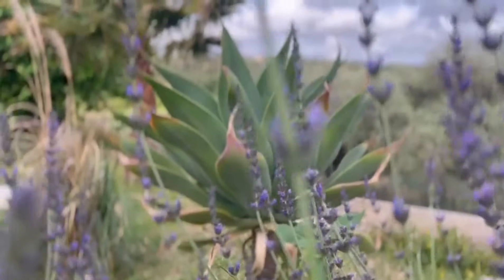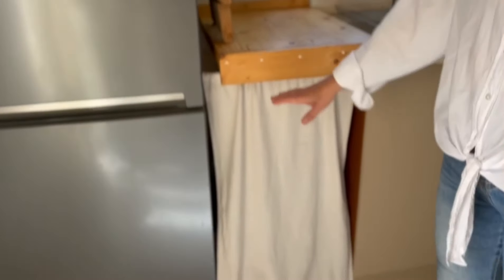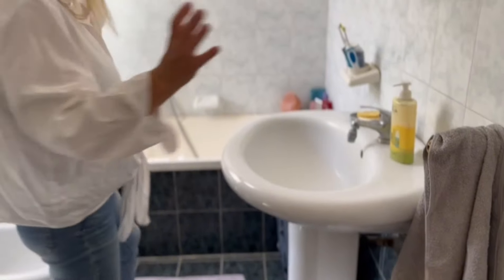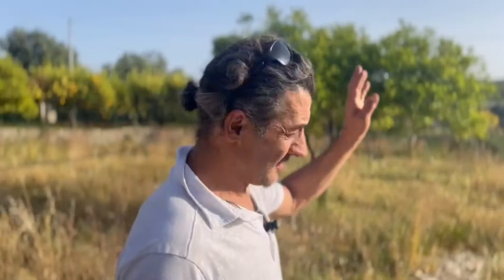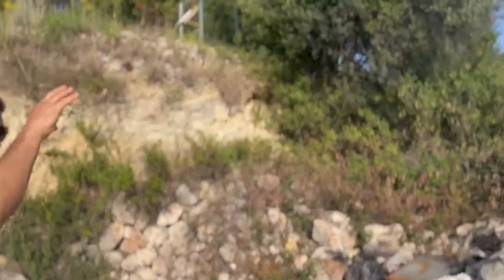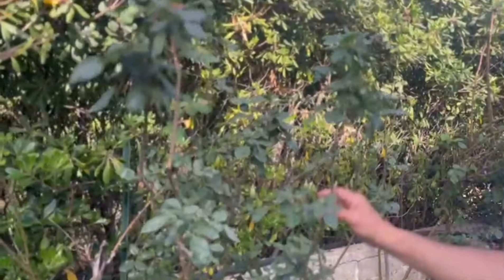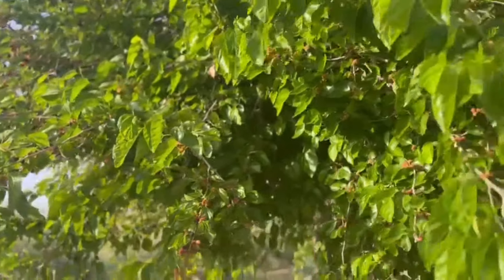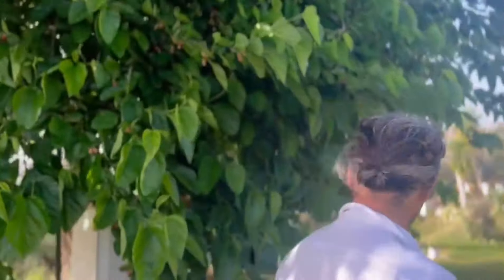OUR SICILIAN DOLCE VITA our villa tour: EPISODE 3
Tour of our Sicilian villa which is still a work in process and of our garden.